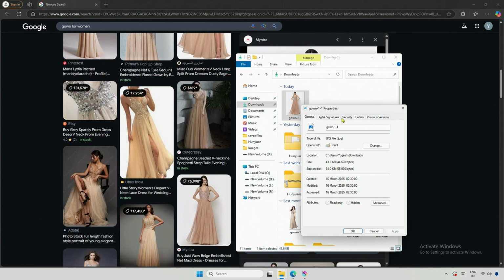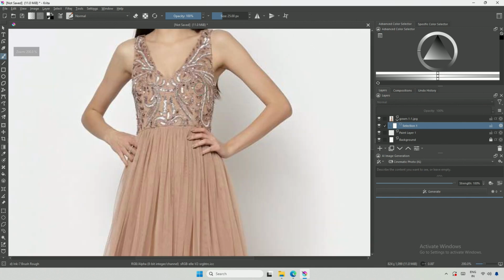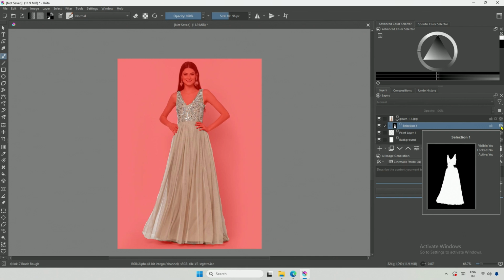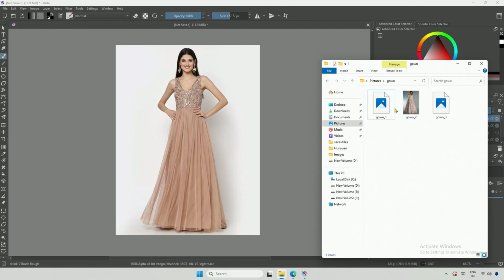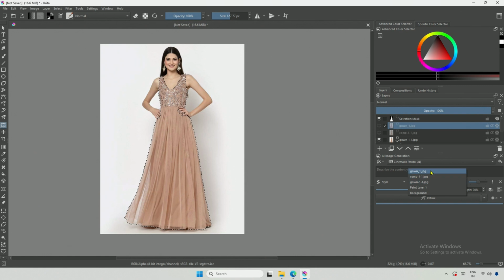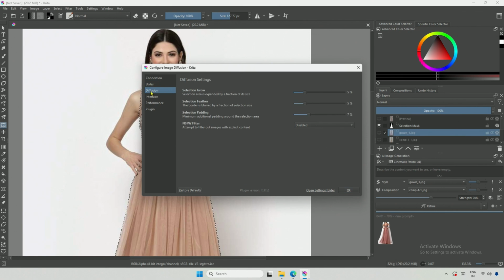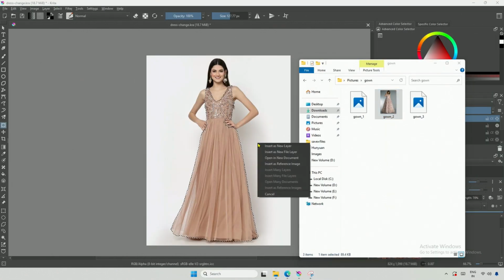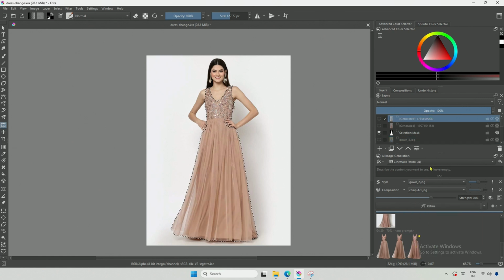Change Outfit Using Krita AI Diffusion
🌟 Change clothing using a reference image and control-net 🌟
In this video, we will be using the Krita AI Diffusion to change the outfit of a character in image, this is a must watch for Fasion designers and Artist for inspiration.

📥 Get Started:
Install Krita AI Diffusion

Happy creating! 🎨✨